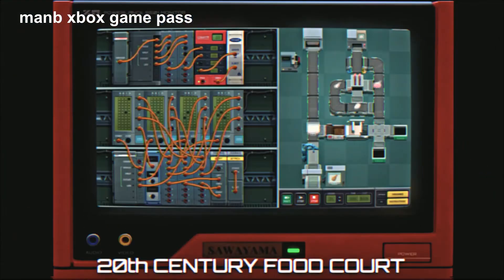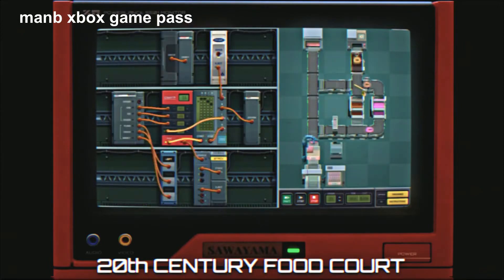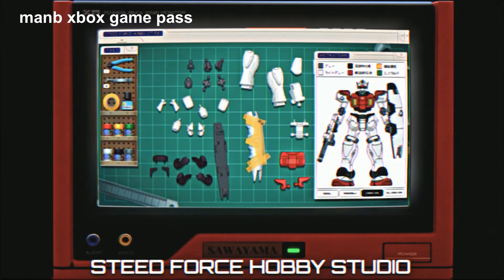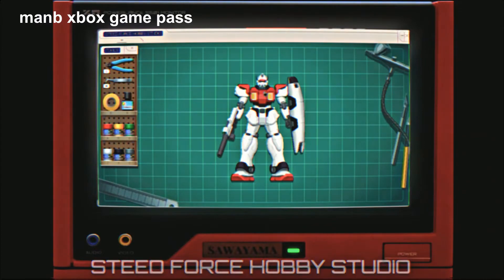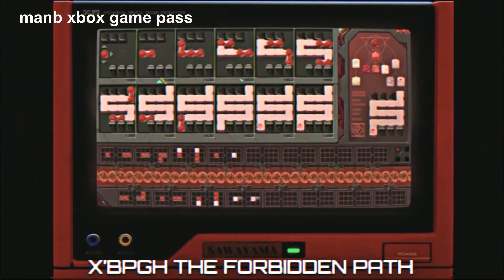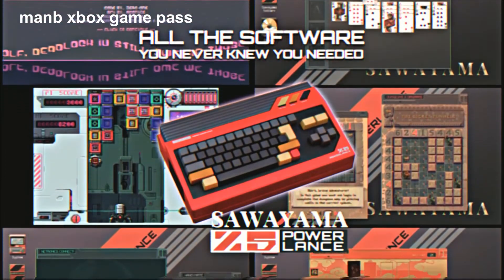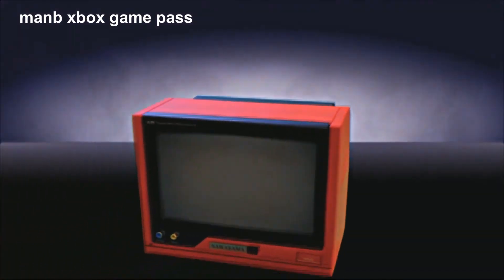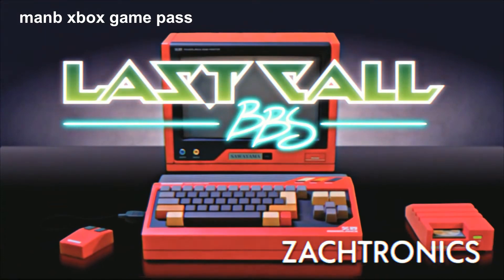Last Call BBS (PC Game Pass) disponible des aujourd’hui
Last Call BBS est une compilation de jeux de réflexion qui réunira toute une variété de concepts n'ayant jamais eu leur jeu dédié chez Zachtronics. On trouvera ainsi 8 titres à découvrir dans une interface de vieil ordinateur, allant de la création d'usines à l'assemblage de figurines en passant par la création de circuits électriques ou un jeu de logique dans des donjons